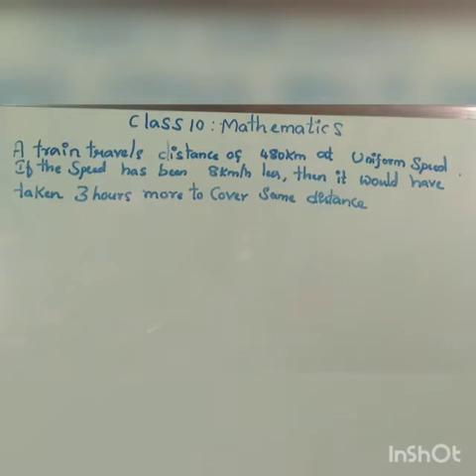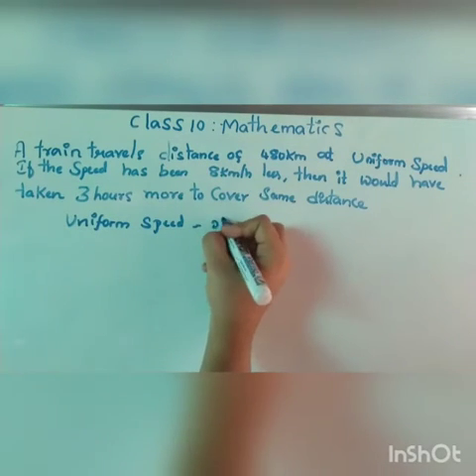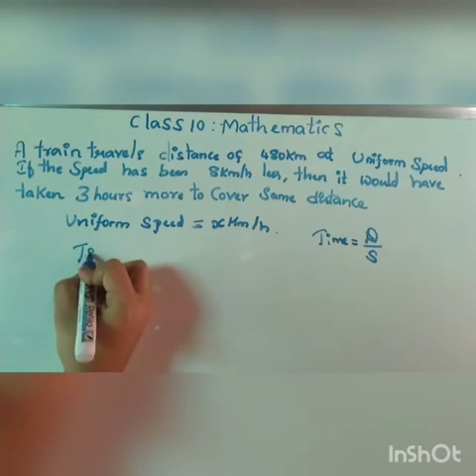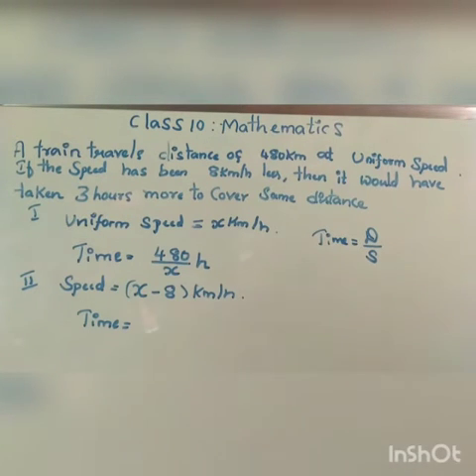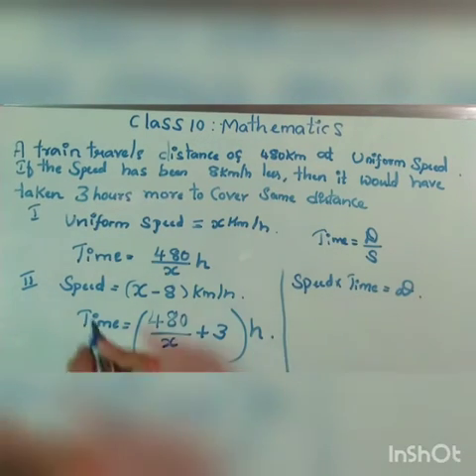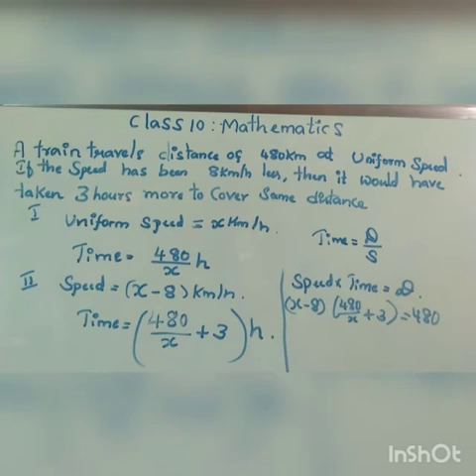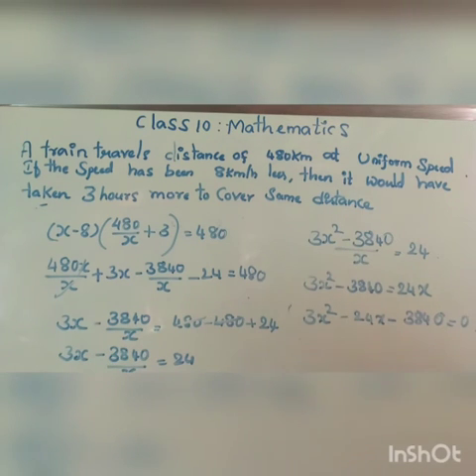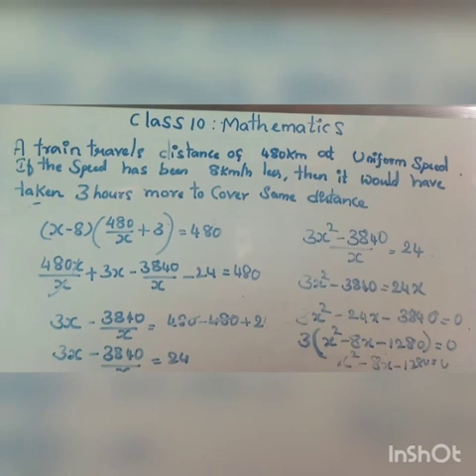Grade 10 CBSE Maths-Quadratic Equation Part-3